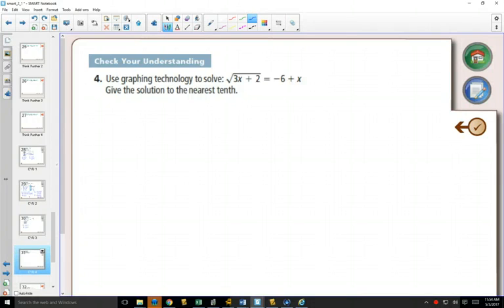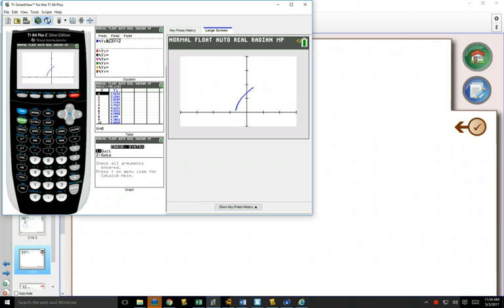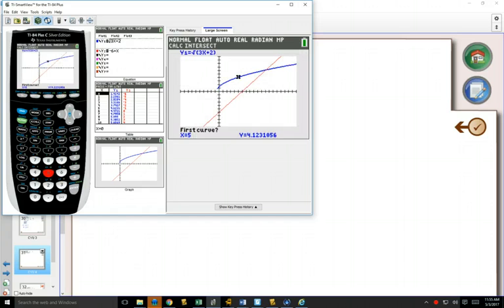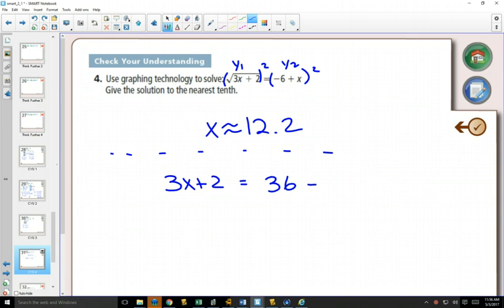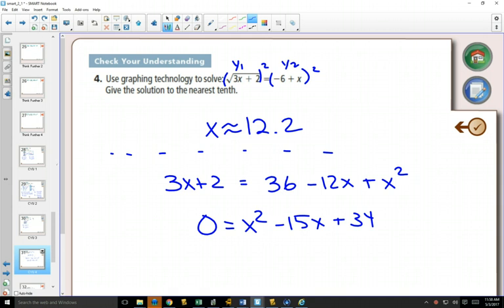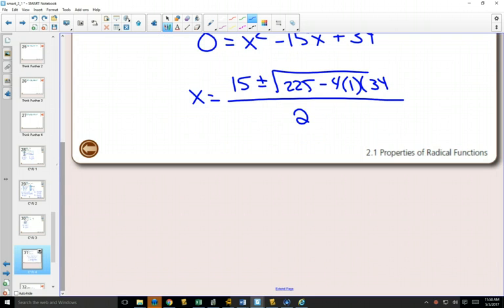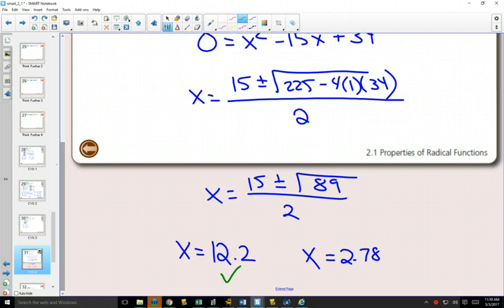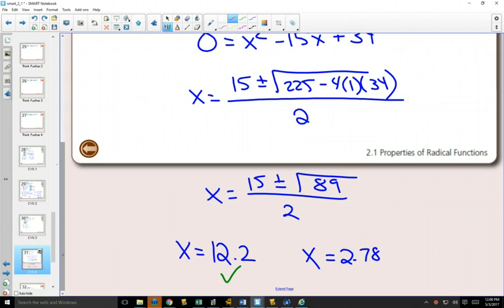40SP 2 1 Example 4